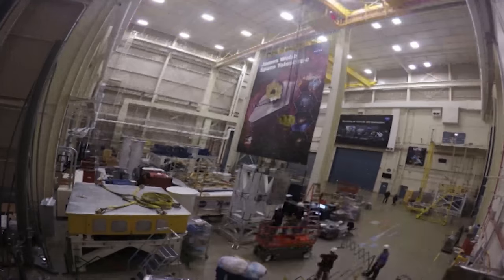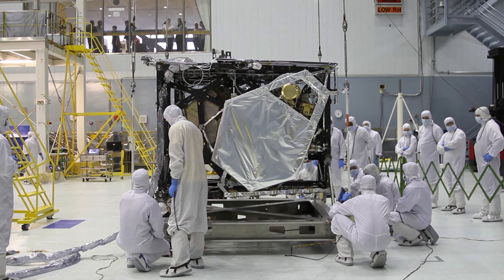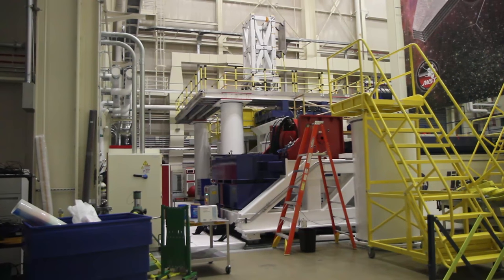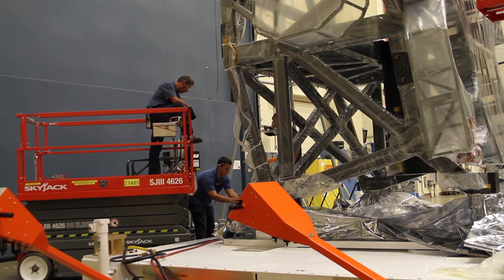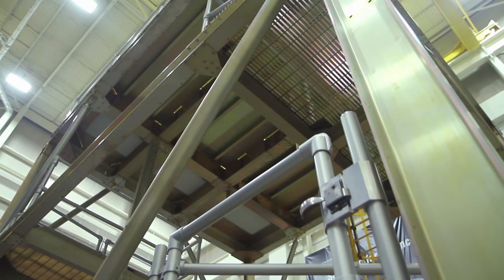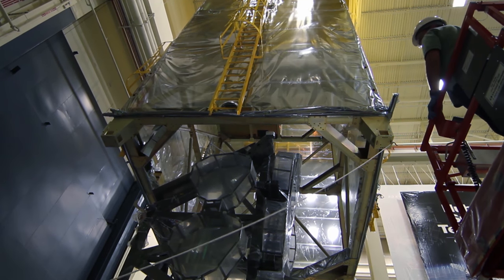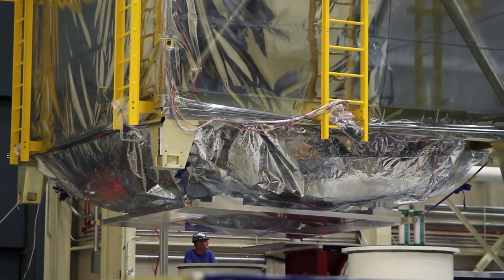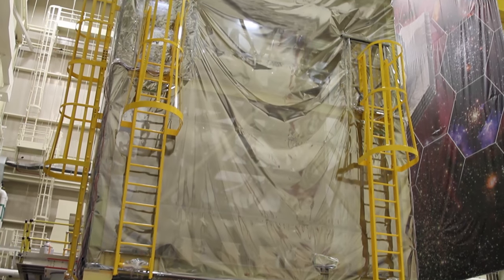Webb Telescope Structure Practice Move 7-14-16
A short featurette about how engineers at Goddard Space Flight Center in Greenbelt, Maryland practice moving a mock up version of the James Webb Space Telescope onto the vibration facility, before moving the actual telescope for sine vibration tests.  Credit:  NASA Goddard Space Flight Center